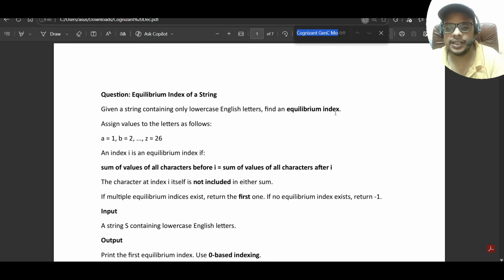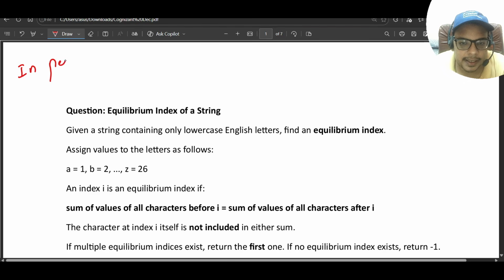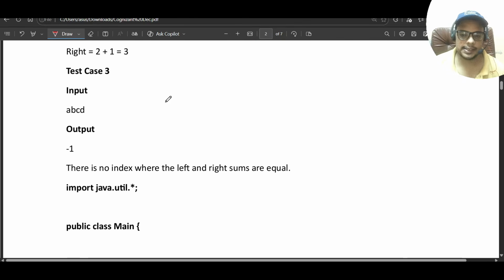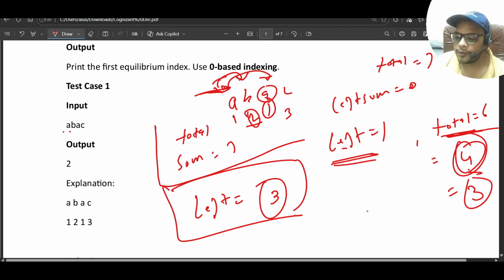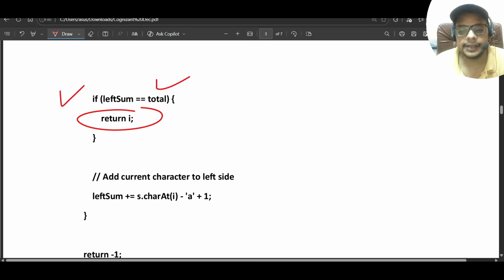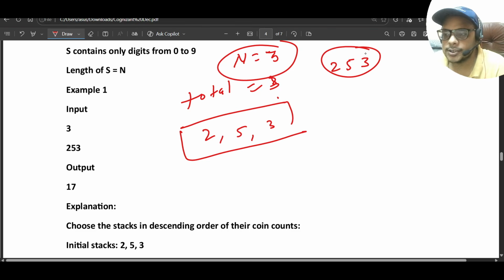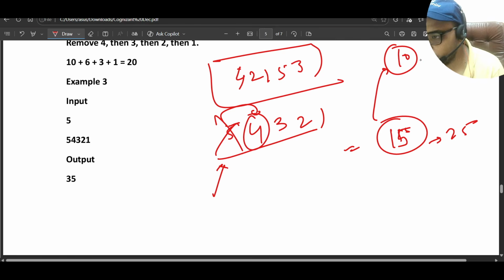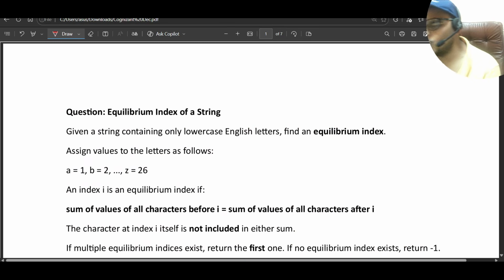Cognizant Coding Question Solution | Cognizant Technical Assessment | PYQ | Cognizant GenC Coding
Summary : Cognizant Aptitude Questions , Cognizant GenC Aptitude 2027 , Game Based